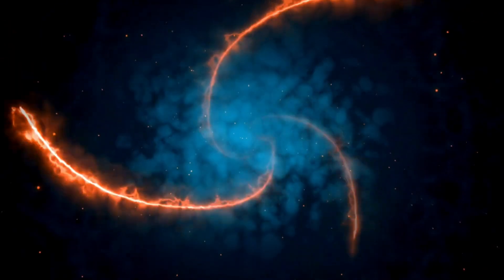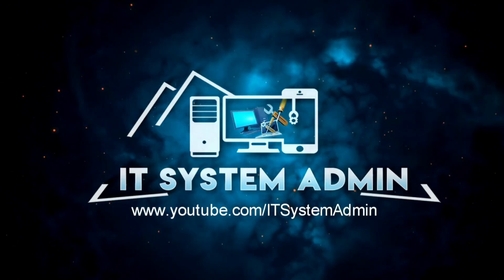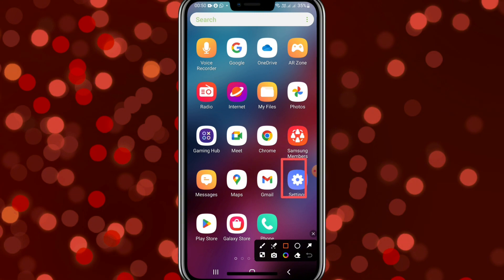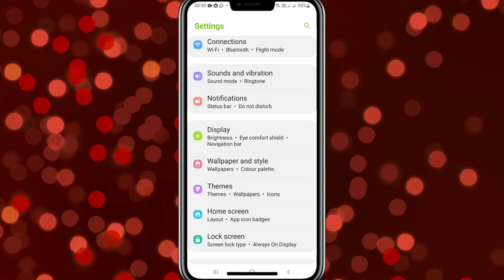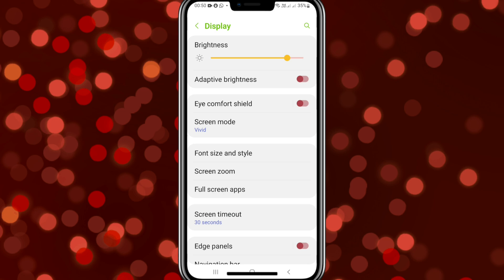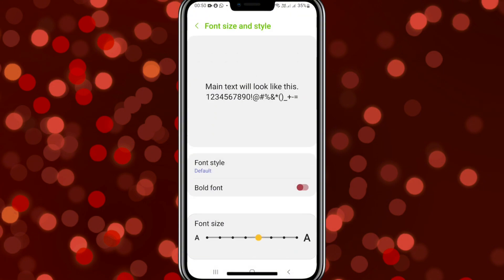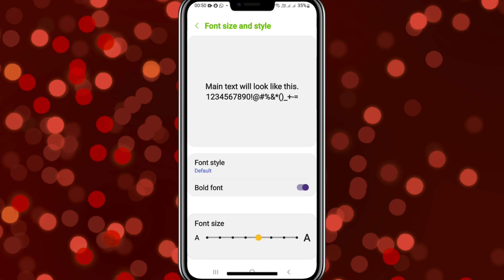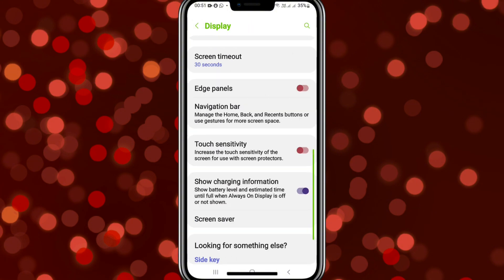How to Enable Bold Font In Android Mobile